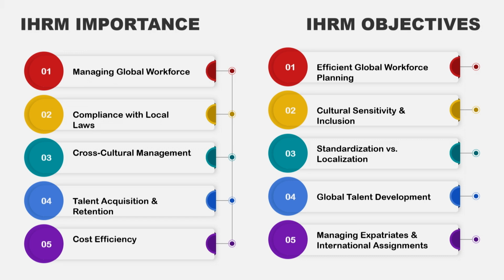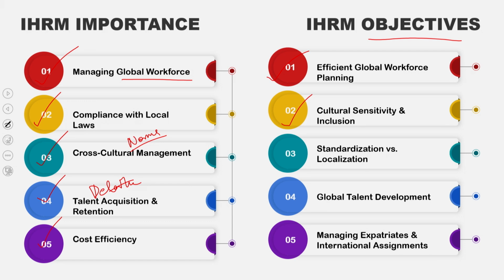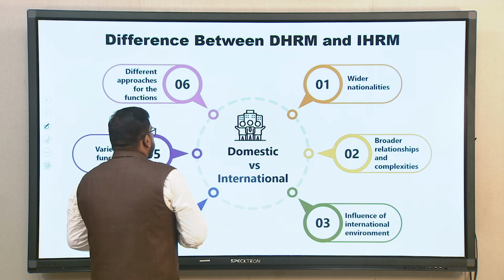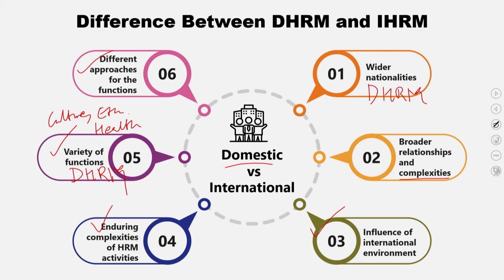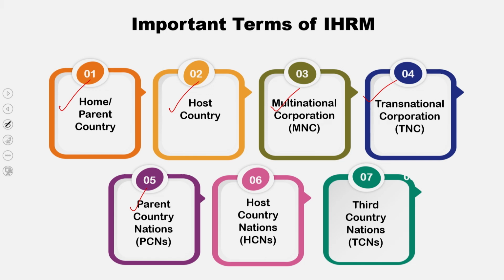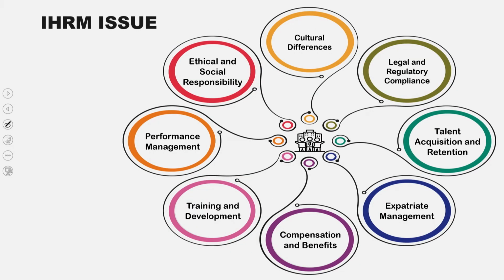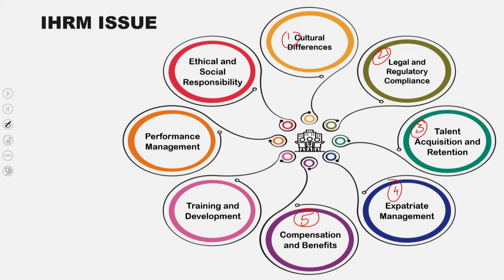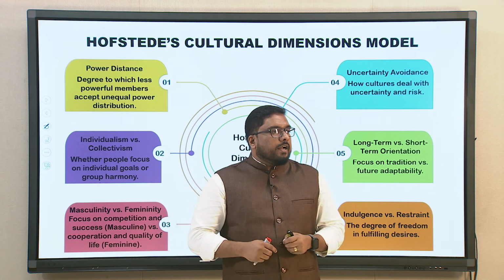Lec 14: International Human Resource Development